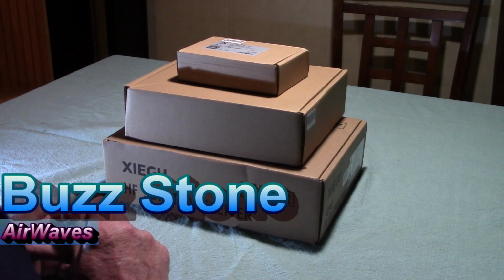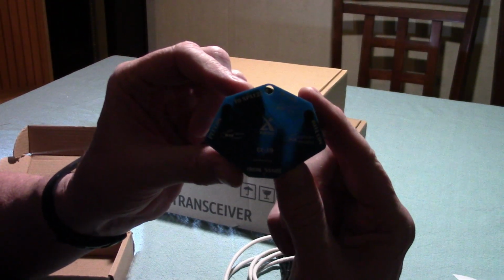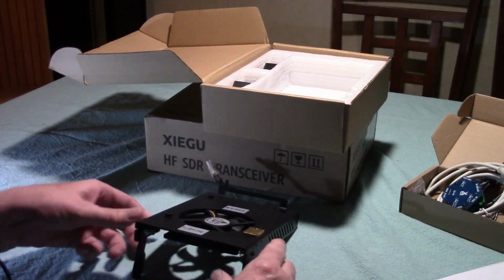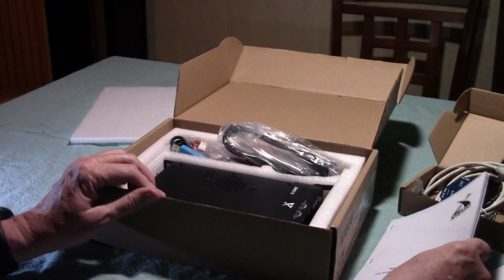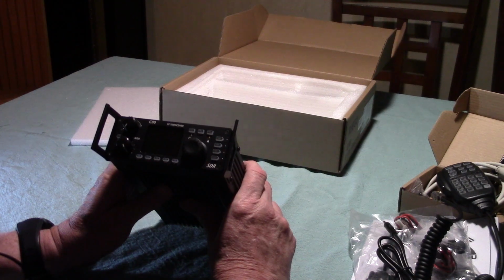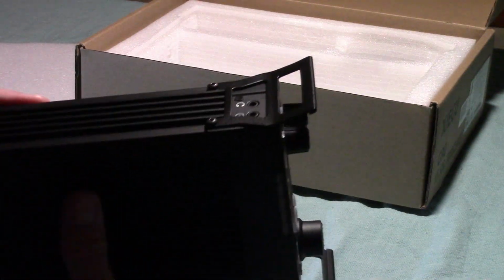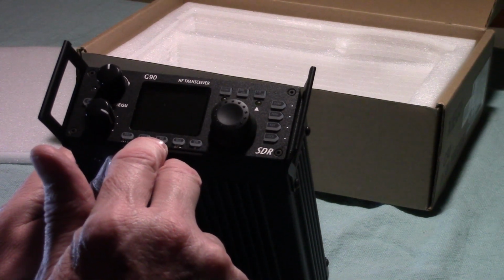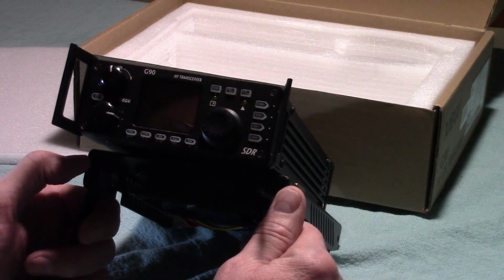AirWaves Episode 16: Xiegu G90 Unboxed!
Buzz Unboxes His New Xiegu G90 HF SDR Transciever, and the bundled fan-cooled stand, and CE-19 accessory port.  The G90 is a portable QRP radio with 20 watts of transmit power.  The reception capability ranges from 0.5 - 30 Mhz on AM, SSB, CW, and FM when used with the GSOC controller.